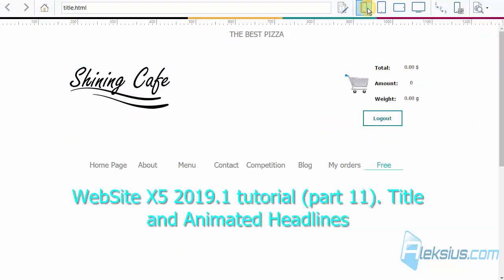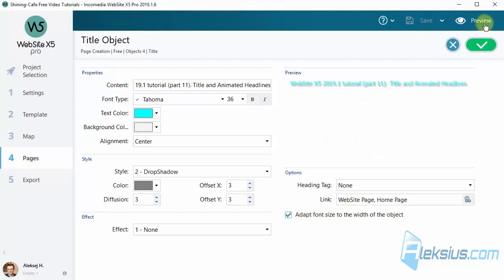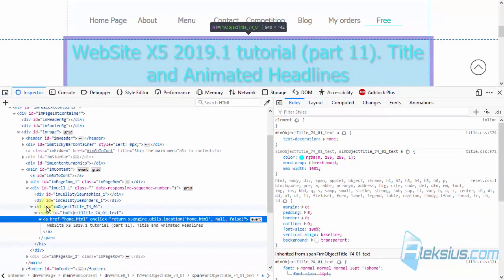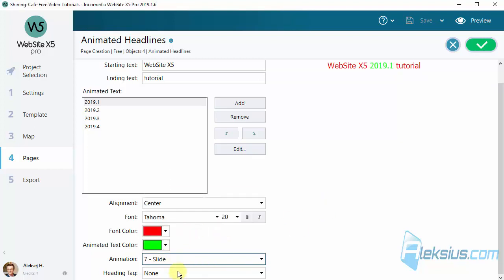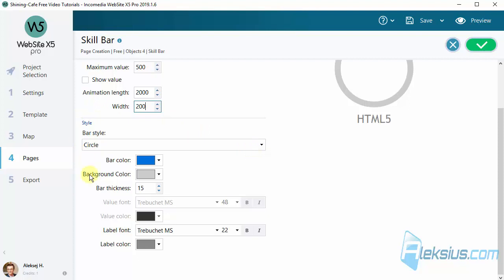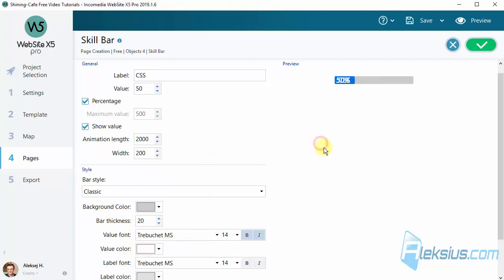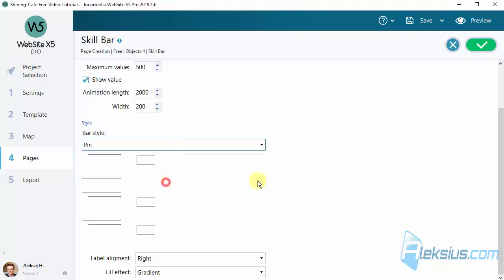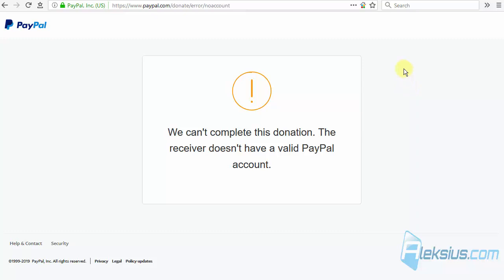WebSite X5 2019.1 tutorial (part 11). Title and Animated Headlines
Credits – 00:00:00.
Title – 00:00:33.
Animated Headlines – 00:04:26.
Skill Bar – 00:06:34.
PayPal Donate – 00:10:37.

Free video tutorials. Example of adding objects to the site page and their settings.